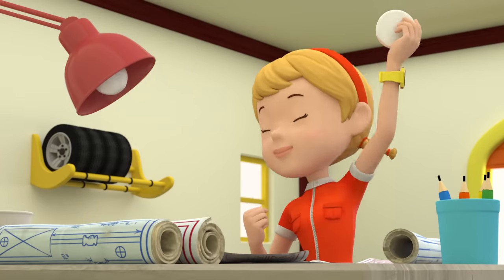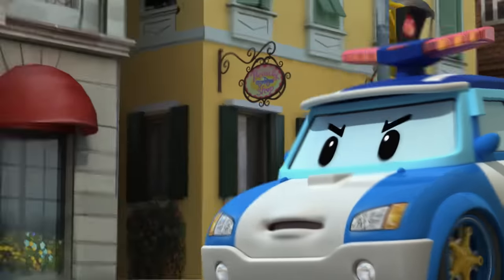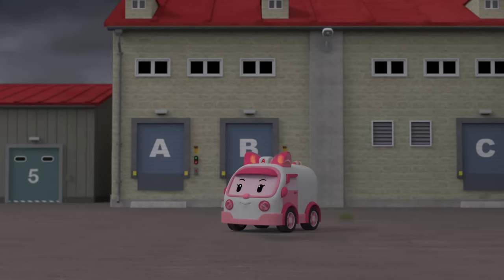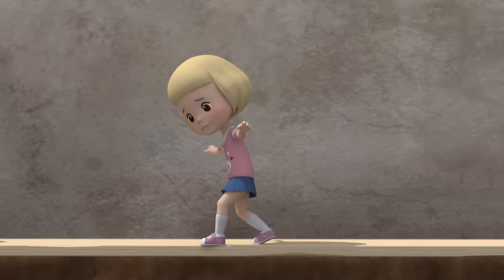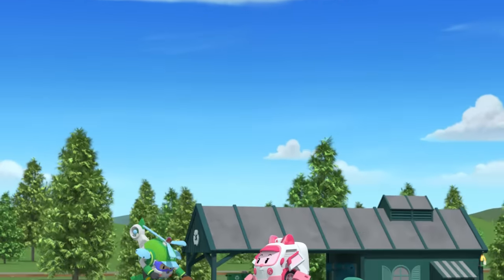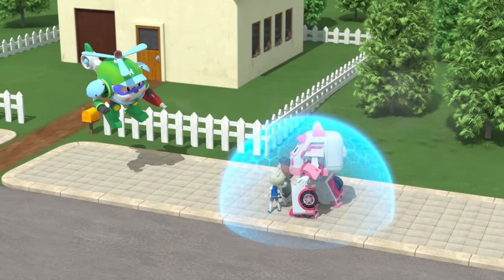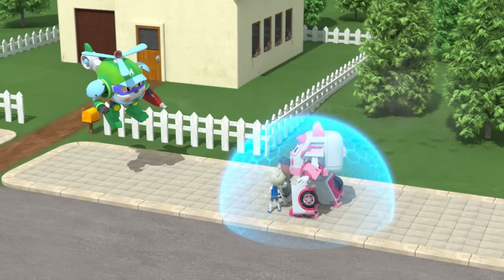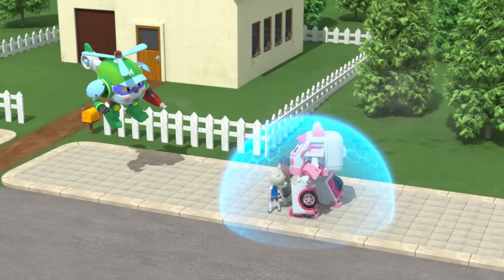I'm Firefighter for One Day | Best Clip of Safety Series | Cartoons for Kids | Robocar POLI TV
Full & Whole Episodes Available on Robocar POLI: Official Video App
Super transforming Robocar rescue team is here to save our neighbors and friends from dangers.
There are always accidents and troubles in Broom’s town.
But, in every moment of crisis, there is our super Robocar rescue team to save the cars and people from the dangerous situation.
They are Super police car POLI and his team-mate, fire-truck ROY, ambulance AMBER, Helicopter HELLY, and operator girl JIN.
Through the rescue process of each episode, children get to know the daily safe tips, and the happiness and preciousness when they help others by POLI and his friends of Broom’s town.

Here we go to rescue you!

ⓒ ROI VISUAL / EBS